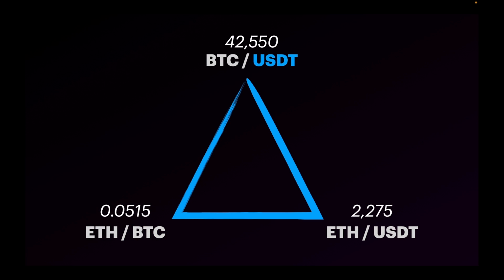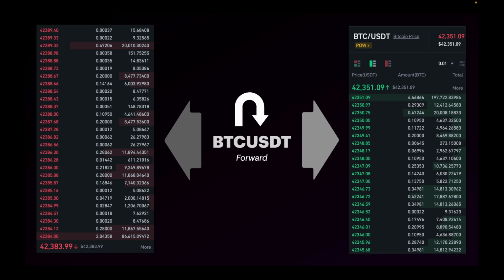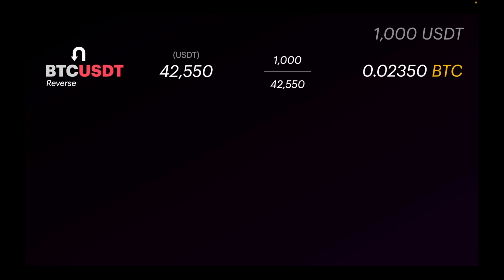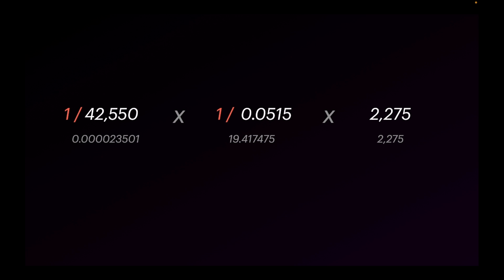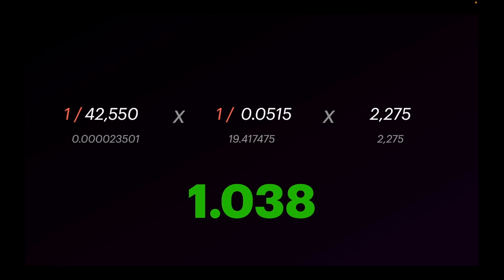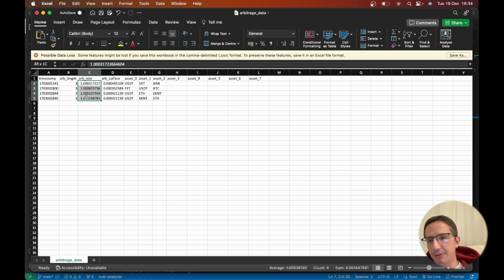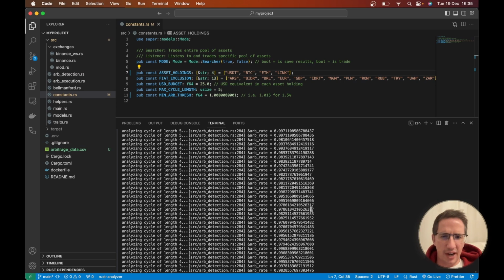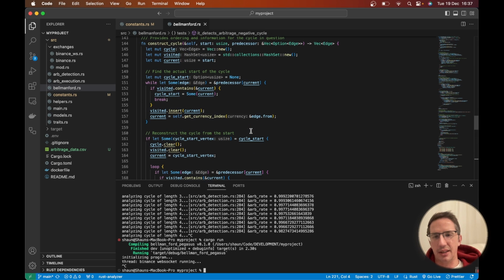What I Learned Testing Triangular Arbitrage on Binance with the Bellman Ford Algorithm...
Thanks to one of the Code Raiders YT follows, I was directed to the Bellman Ford algorithm for detection arbitrage across many crypto currencies on the Binance exchange. I have to say that it was impressive at just how quickly this algorithm picks up arbitrage opportunities. However, what I was not prepared for is just how competitive Binance is. In this video, we cover a recap on what triangular arbitrage is and also show my results.

If you are interested in the super advanced code that enabled me to test this, including full execution code for Binance, feel free to download it below. This is free for active Crypto Wizards members or Code Raiders Lifetime members: